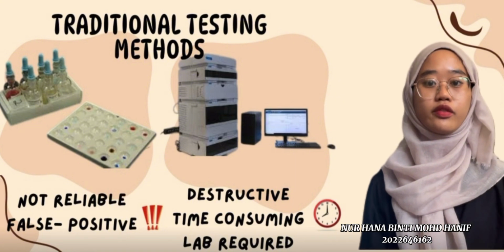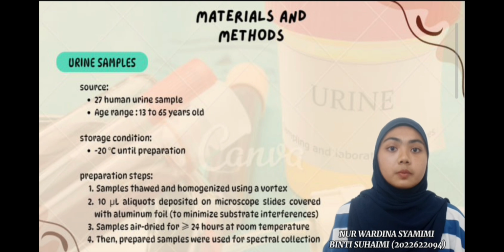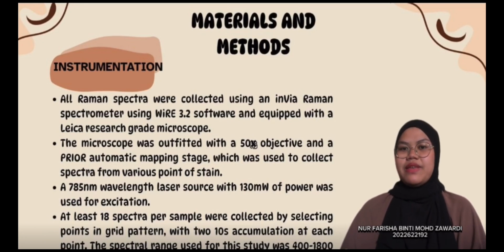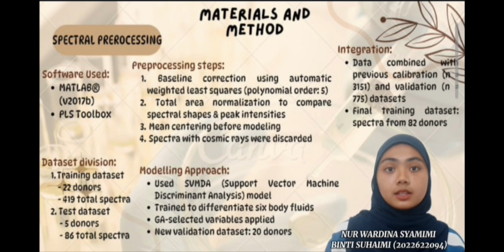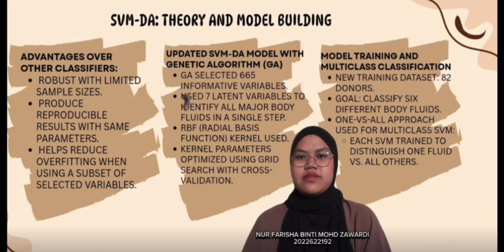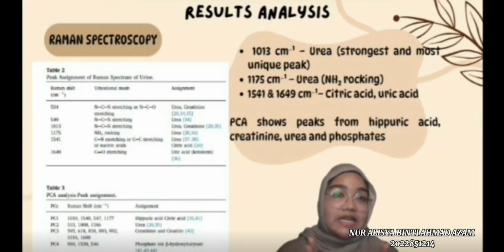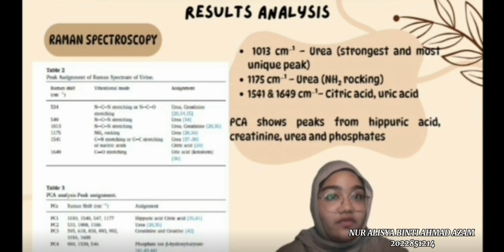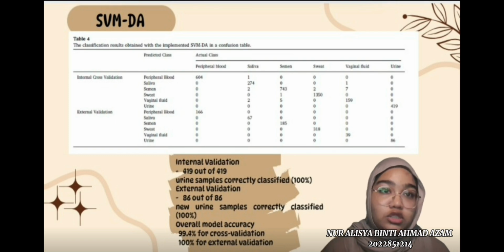A universal test for the forensic identification of all main body fluids